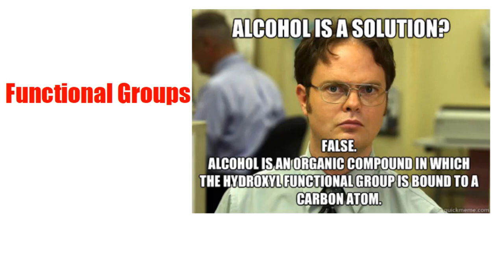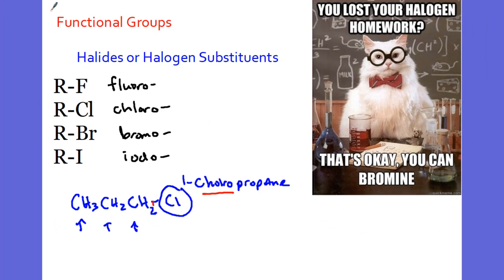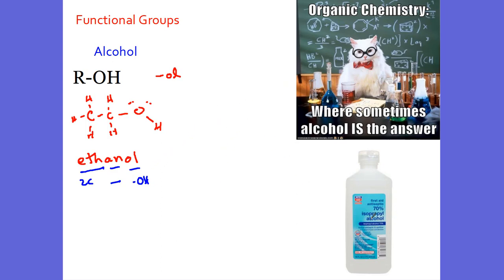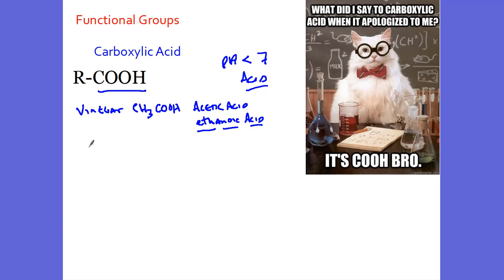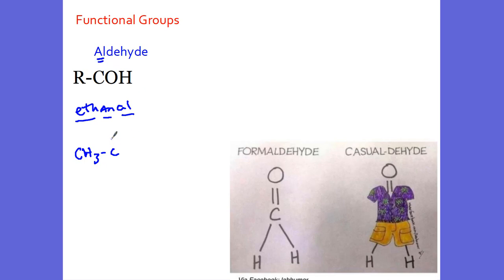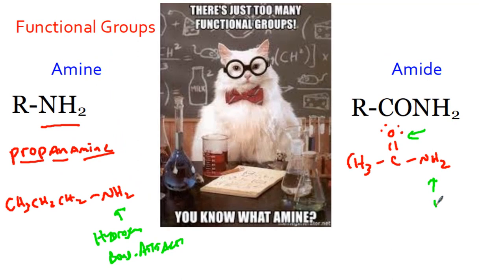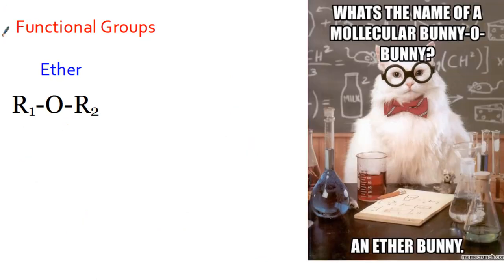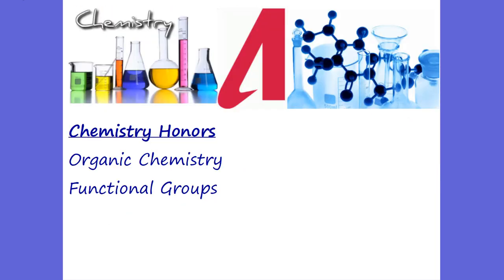Chemistry - Organic Chemistry - Functional Groups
Chemistry
Organic Chemistry
Functional Groups